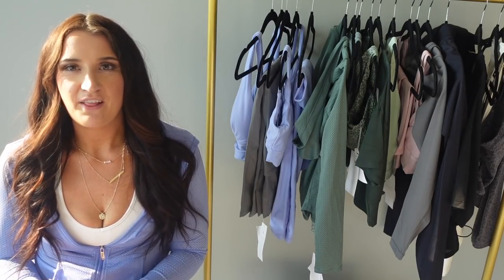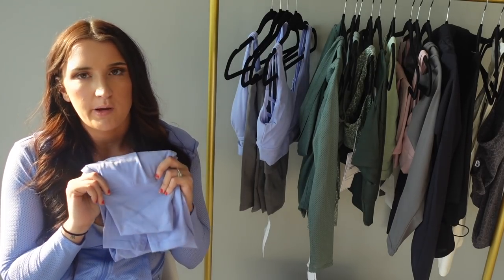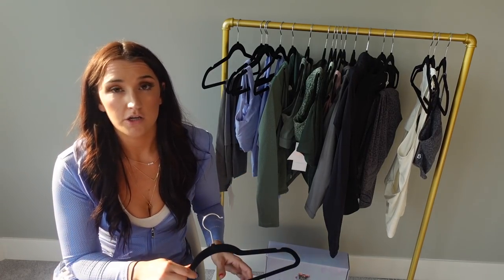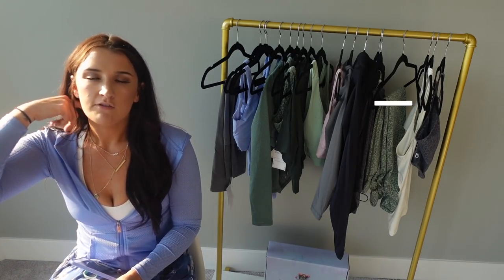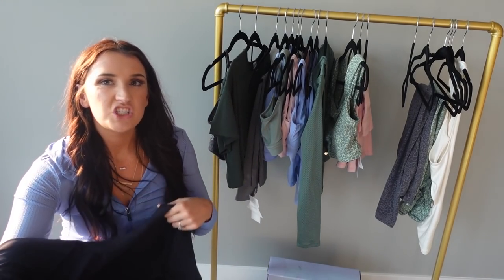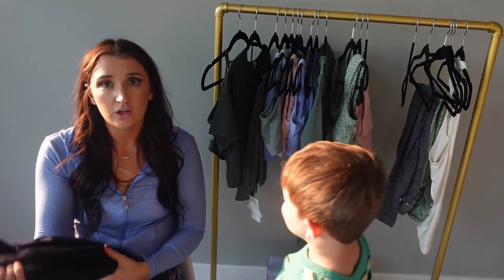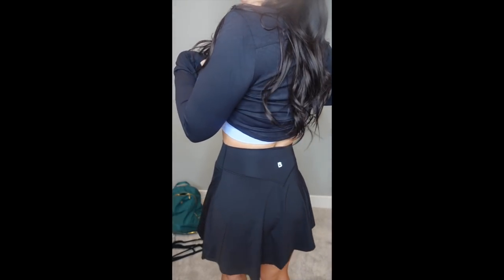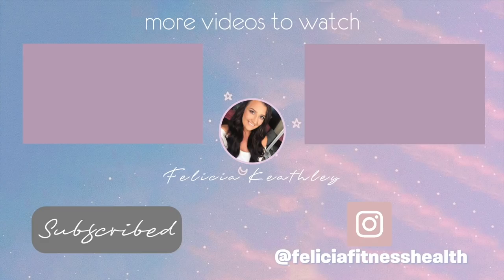BLOOM COLLECTION: Buffbunny Try On + Review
THANK YOU GUYS SO MUCH FOR WATCHING! I really hope this video was helpful for you!!!

Launch is Saturday July 17th at
1pm central time
2pm eastern time
11am pacific time
12pm mountain time

Support code FELICIA at checkout lets them know I sent you and supports me directly with a commission so I appreciate it SO DANG MUCH if you could throw it in that box at checkout 💖

Buffbunny.com/felicia

If you do use my code make sure to enter my giveaways! Before each launch I giveaway 20 $50 giftcards to those who use my code!  Here is the link to enter for next time:

My stats:

5’7
167 lbs
Waist: 29
Hips: 35
Chest: 36 inches

Small in leggings, medium in shorts, tops and bras

HOW I STARTED

BIGGEST WEIGHT LOSS TIPS

SKINCARE ROUTINE

CLEAN, COOK AND ORGANIZE WITH ME

DAY IN THE LIFE STAY AT HOME MOM

WHAT I EAT IN A DAY 21 WEEKS PREGNANT

GROCERY MUST HAVES